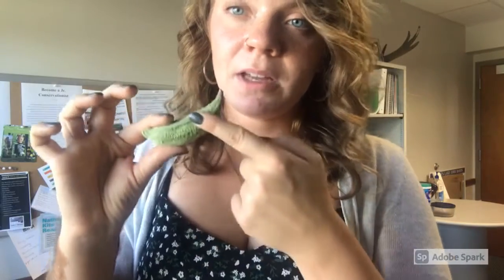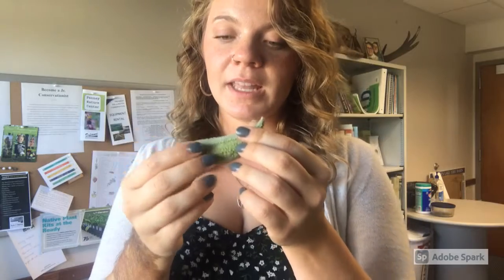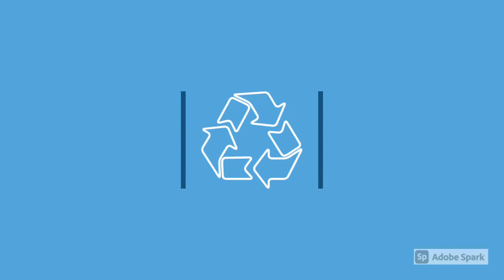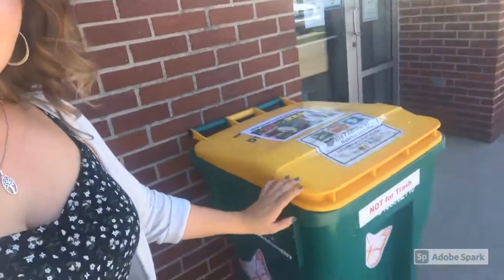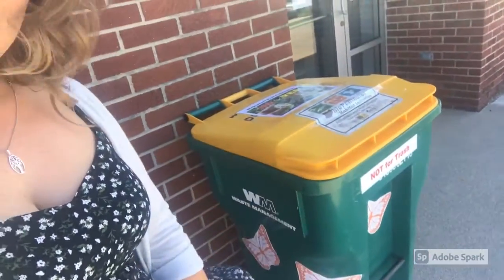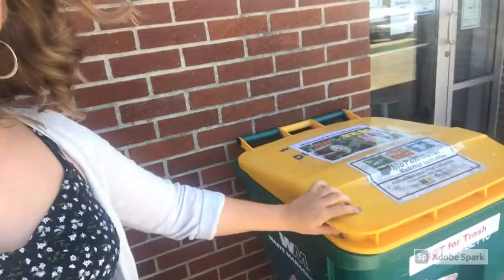Week 10: Collect Milkweed Pods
Summer Boredom Buster Challenge, Week 10: Collect Milkweed Pods